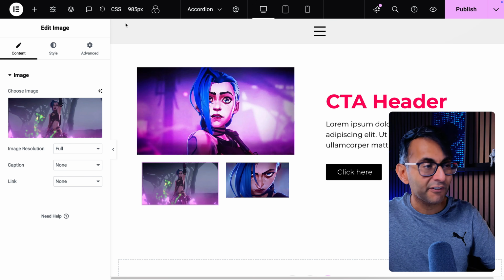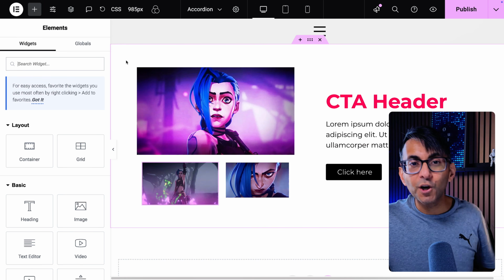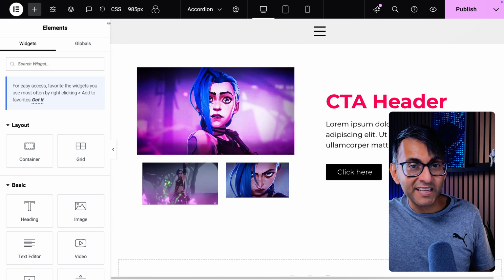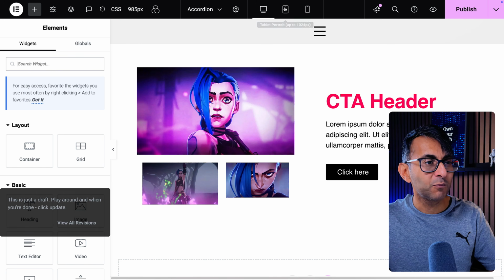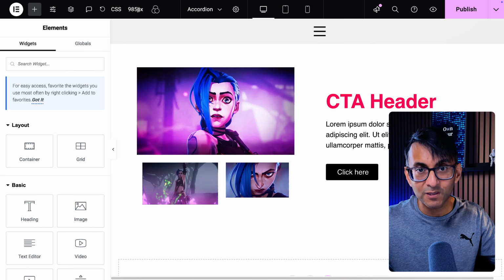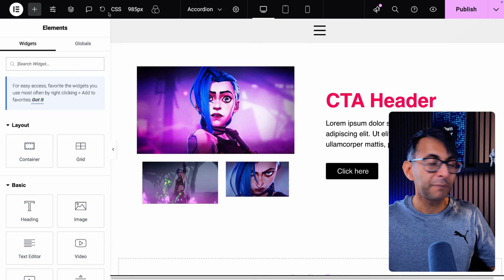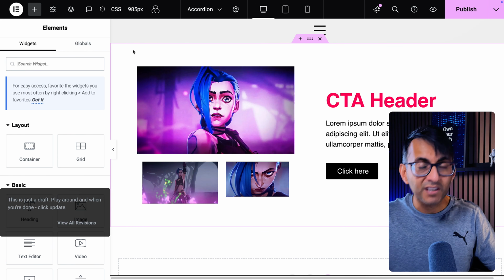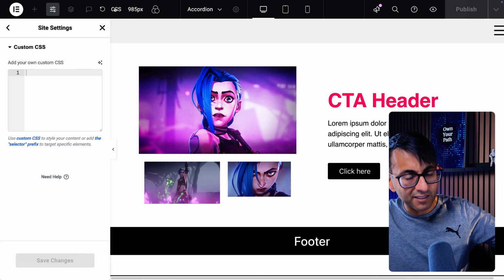Remove Clicks with 4 New Shortcuts - Elementor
Clicking twice for some Elementor features adds unnecessary delays and clicks, so let's sort it out with remove Clicks with 4 New Shortcuts - Elementor.

1. Aways test on a staging/test site.
2. Free to access the code with a Code Snippet login.
3. Free to set up a Code Snippet Account
4. The link for the code is above so don't ask 'where is the code.'